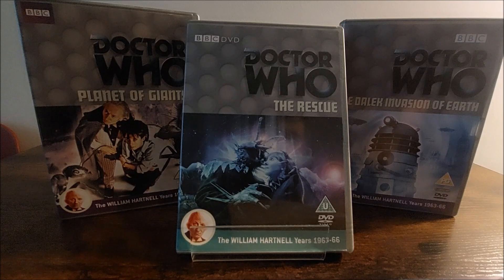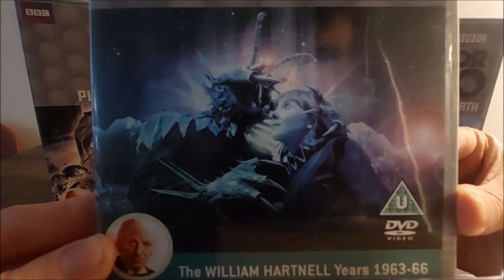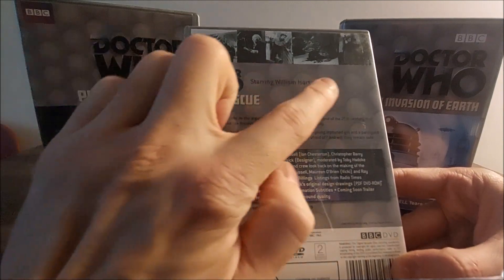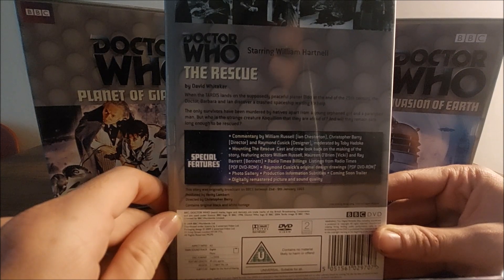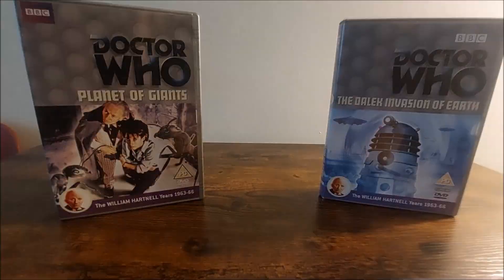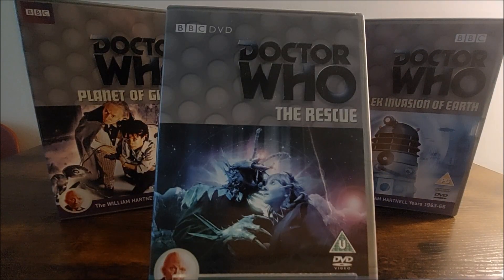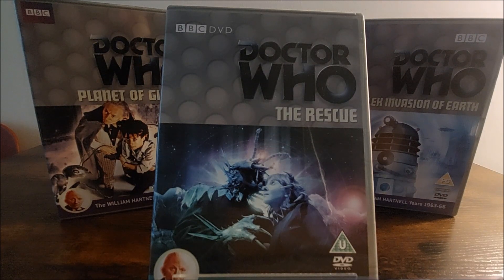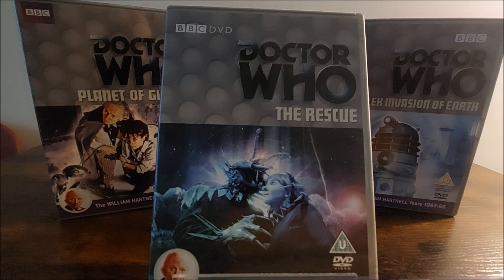Doctor Who; The Rescue - DVD Review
The Doctor has had to say goodbye to his grand-daughter. The Tardis now lands on the planet Dido and the crew find an orphan by the name of Vikki and a man by the name of Bennet are being menaced by an odd creature known as Koquillion. Can they be rescued from this terror?

This review is the first of a second part to my tenth anniversary videos and the seventh overall in this series.